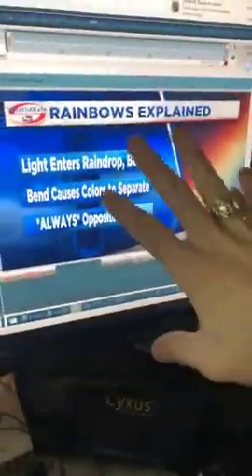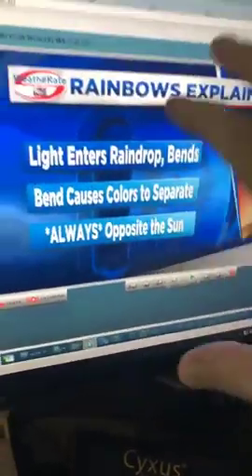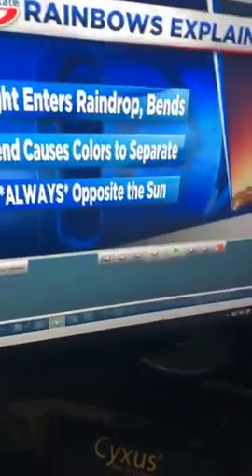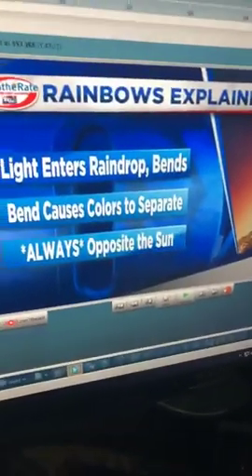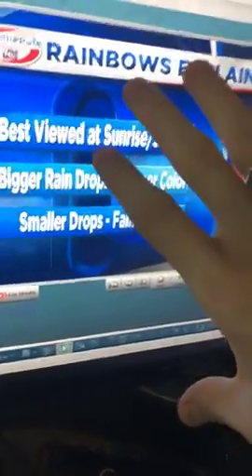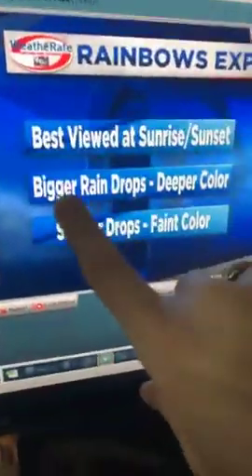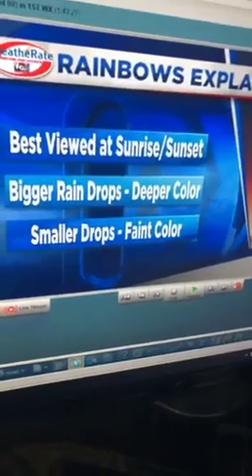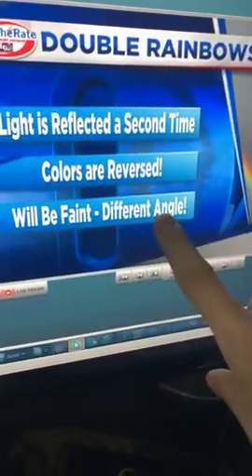Isaac's weather lesson: Rainbows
Isaac Williams has a short lesson on rainbows and what causes them to appear